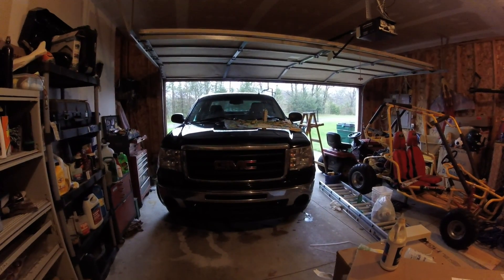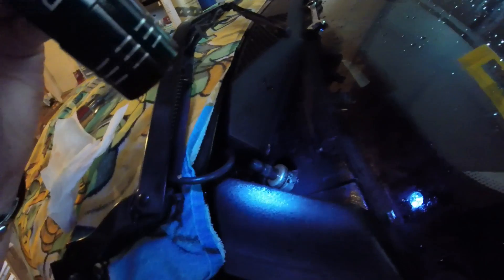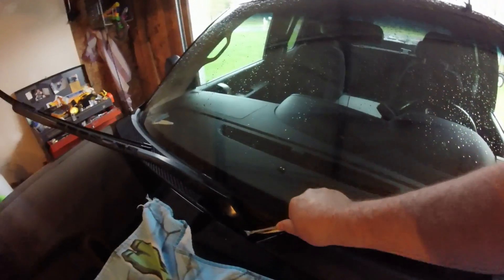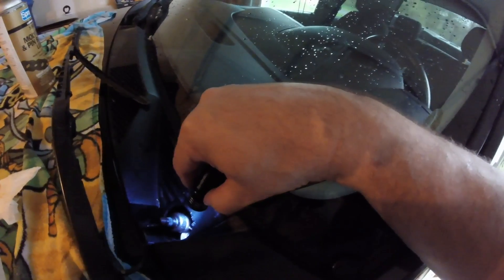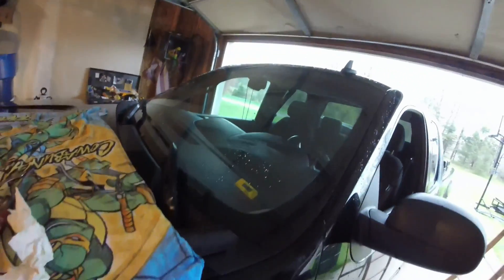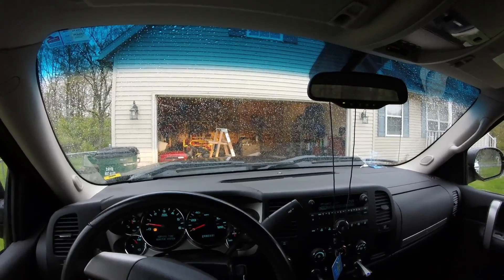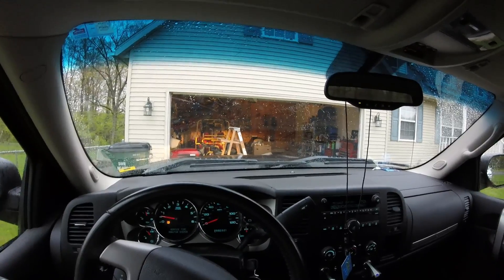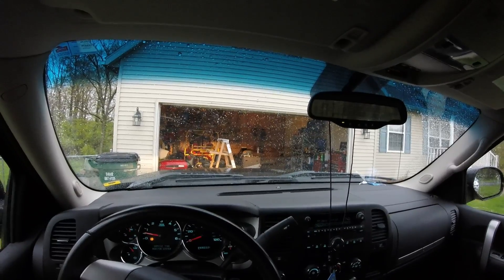2009 GMC Sierra Windshield Wiper transmission fix. 1080p HD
This is a temporary fix. It could be a little more permanent if the holes that are drilled are plugged with something. Maybe wax. You could even install a grease fitting and then be able to grease it every once in a while.
Windshield wipers were running slow and then they would not even move 10 inches at a time.